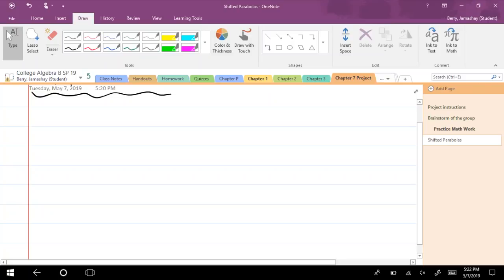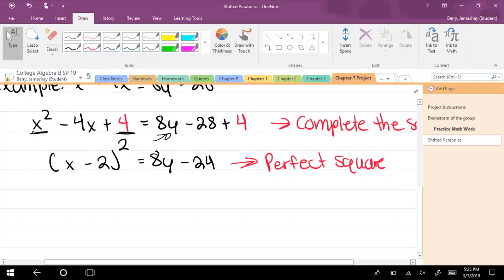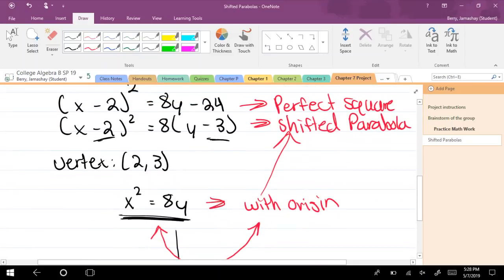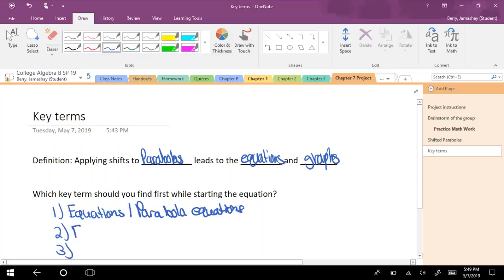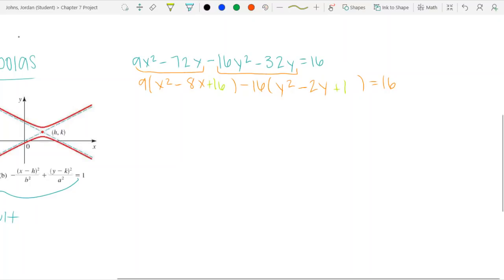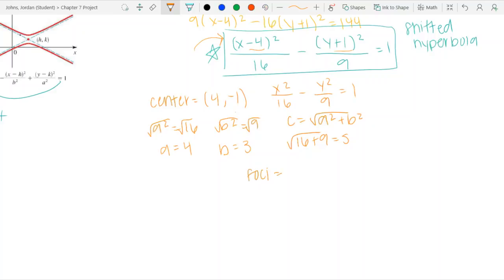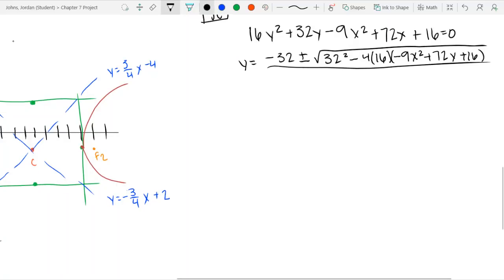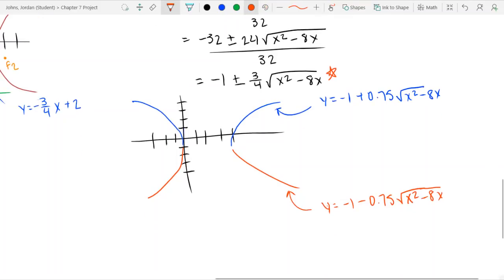Math project 7 2 and 7 4 Medium Lacy Jamashay and Jordan